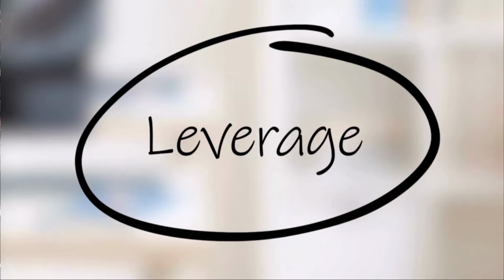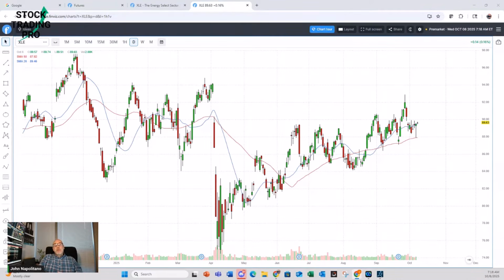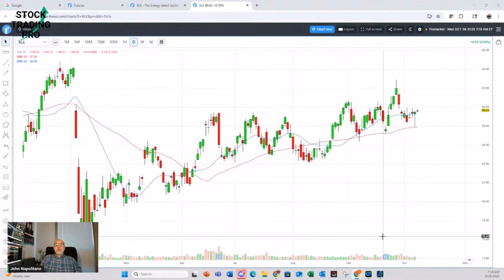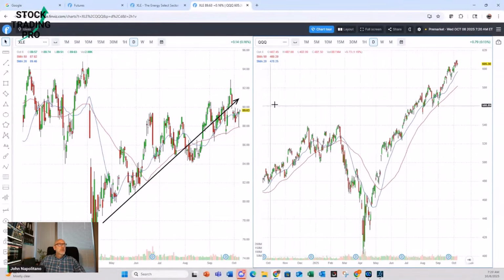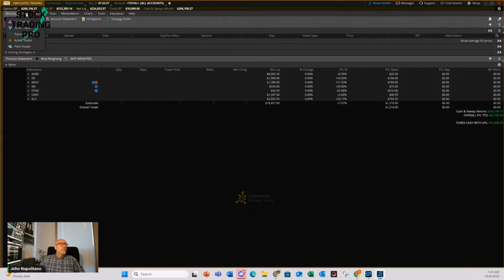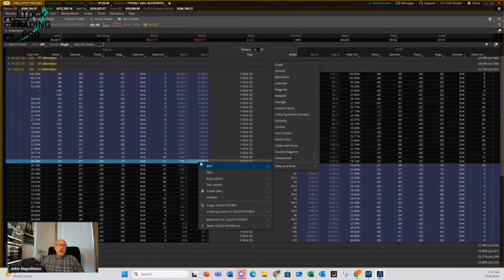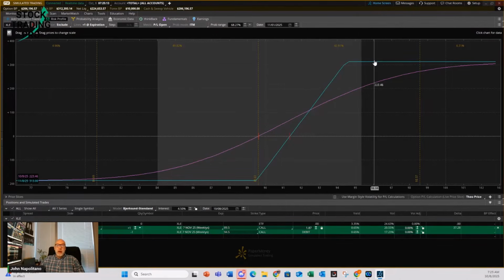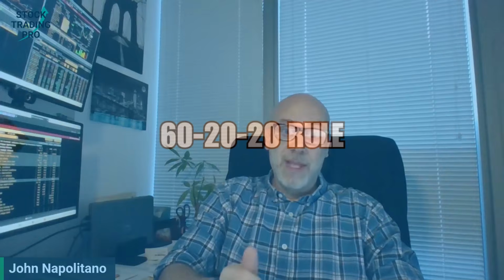How to Trade Options With a Small Account (Step by Step)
🎯 Get John's Effortless Options Course, Just $49

💡 Perfect for beginners looking to understand options leverage, vertical spreads, and small account trading strategies with real-world examples and actionable steps.

This tutorial covers the 60-20-20 rule for market movement, explains why small accounts should avoid single-stock risk, and demonstrates a real XLE energy sector trade risking $187 to potentially make $313 in 30 days with built-in leverage and risk management.

👉 More Options Training
FinViz Screening for Winning Trades in 10 Minutes!